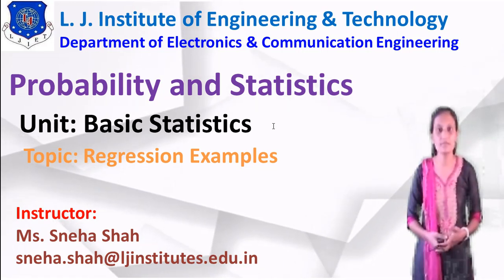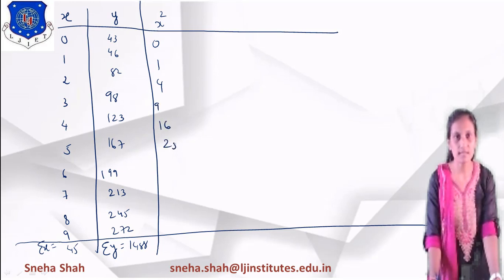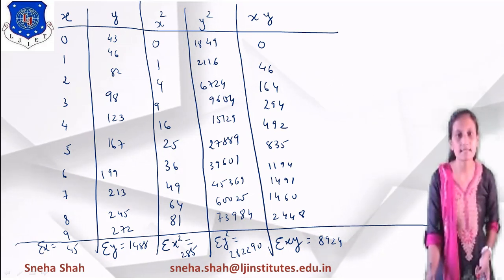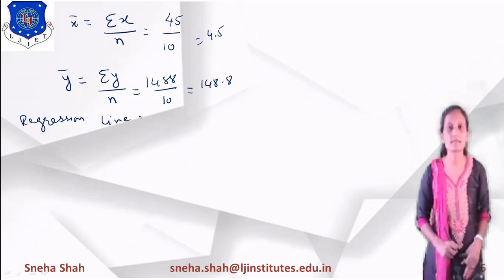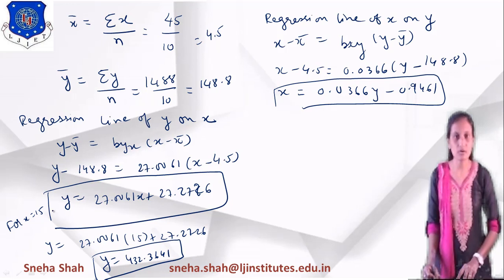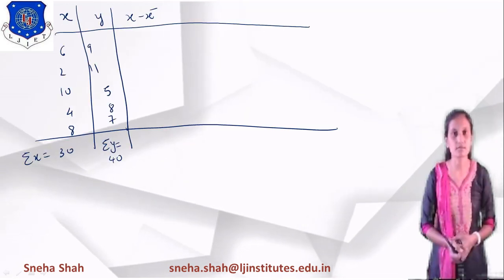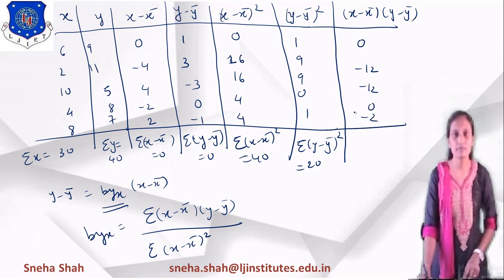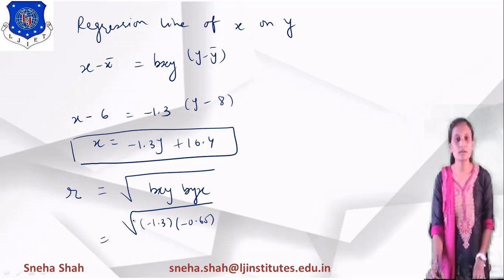Session 27 Probability and Statistics_Regression Examples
Subject: PAS
Unit 3: Basic Statistics
Topic: Regression Examples
Now from the video try to give answers for following questions:
1. Why the correlation coefficient is used ?
2. If there is a very strong correlation between two variables then the correlation coefficient must be _______________
3. In regression, the equation that describes how the response variable (y) is related to the
explanatory variable (x) is ________________
4. In regression analysis, the variable that is being predicted is the ____________
5. In regression analysis, the variable that is used to explain the change in the outcome of an
experiment, or some natural process, is called ________________
6. If the coefficient of determination is equal to 1, then the correlation coefficient _____________
7. What are the steps to solve examples of Regression?